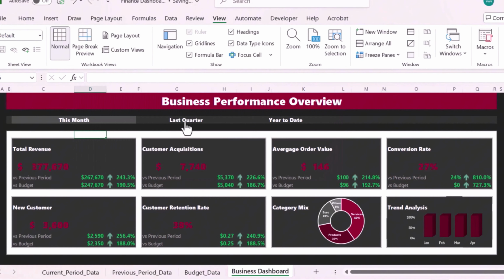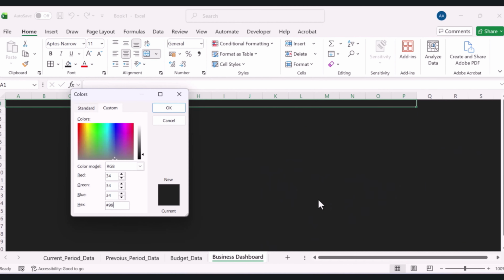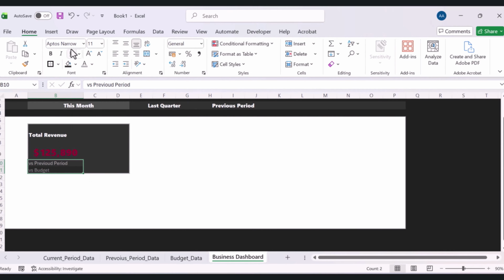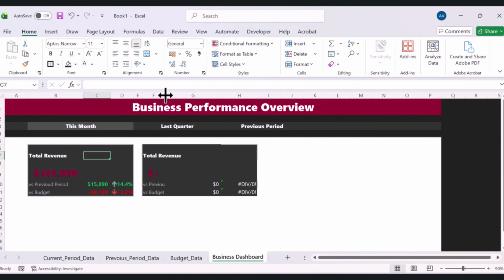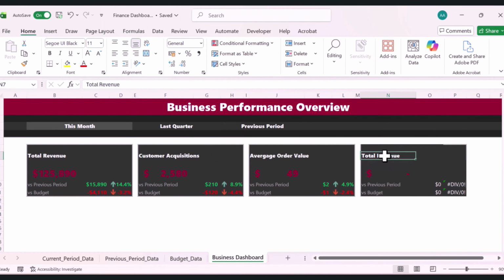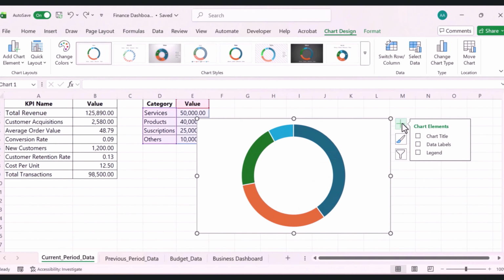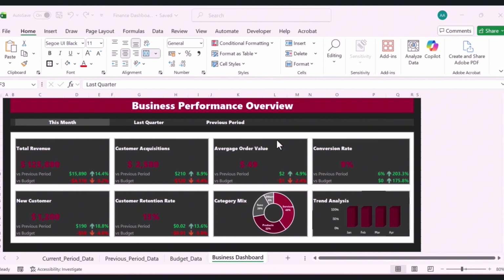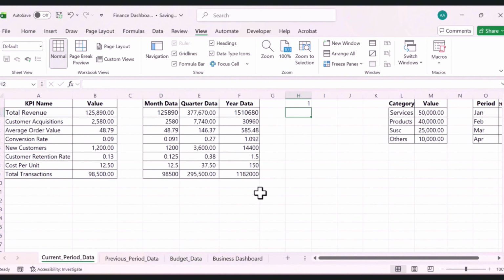How to Build a KILLER Financial Dashboard (Free Template)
Get Your Free KPI Dashboard Copy 👇

Building a financial dashboard in Excel is one of the most valuable skills you can have in finance and accounting, and this step-by-step tutorial shows you exactly how to create a professional KPI dashboard from scratch.

You'll learn how to build dynamic period comparisons, integrate budget vs actual analysis, and use advanced Excel functions like SUMIFS, INDEX XMATCH, and custom formatting to create a dashboard that updates automatically.

What You'll Learn:

How to design professional financial dashboards using front-end and back-end architecture that separates visual design from data logic
Essential Excel functions for dynamic dashboards including SUMIFS, INDEX XMATCH, EOMONTH, and date functions for period comparisons
Advanced custom formatting and conditional formatting techniques to create visual indicators that change color based on performance metrics
The TEXT and SWITCH functions to automatically format numbers in thousands, millions, or percentages depending on size
How to build drop-down period selectors and checkboxes that make your dashboard interactive and update all metrics automatically

⏱️ Timestamps:
Introduction to Financial Dashboard
Front End vs Back End Explained
Design Principles for Dashboards
Building the Dashboard Layout
Key Formulas: SUMIFS
Dynamic Dates Setup
INDEX and XMATCH Functions
Styling Numbers
TEXT and SWITCH Functions
Complete Video Recap

Looking to level up your career in Excel, Power BI, Finance & Accounting? You're in the right place. Each week, I upload videos on accounting, FP&A, and Excel to help you grow in your career and learn something new.

After watching this video, you will be able to do following:
How to create accounting General Journal in Excel?
How to do bookkeeping in Microsoft Excel?
How to create automated Ledger in Excel?
How to create Trial Balance in MS Excel?
What are financial statements in accounting?
How to prepare financial statement in excel?
How to prepare Income Statement in Excel?
How to prepare Balance Sheet in Excel?
What is the complete accounting cycle?
Accounting Software in Excel
How to create Table in Excel?
What are advance features of Table in Excel?
how to create customer and party ledger in excel?
How to maintain Income and Expense with PROFIT & LOSS in Excel with accounting ?
How to Create Debit and Credit Account Ledger in Microsoft Excel?
How to create Day Book Report in Excel?
How to post journal entries to general ledger accounts in Microsoft Excel?
What are common accounting question in interview?
How to use Pivot Slicer in excel?
How to use advance formatting in excel?

This Video is essential to watch for every person including students, officers and business person.